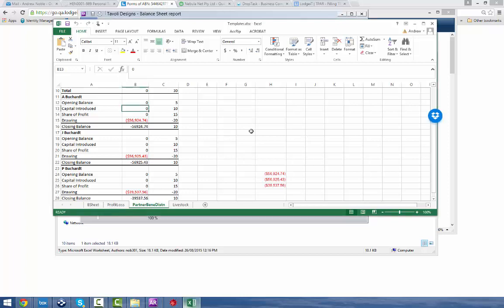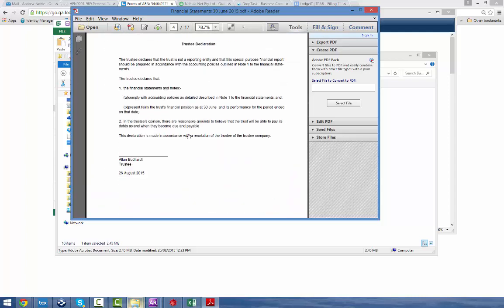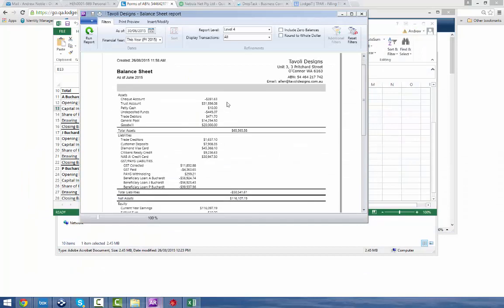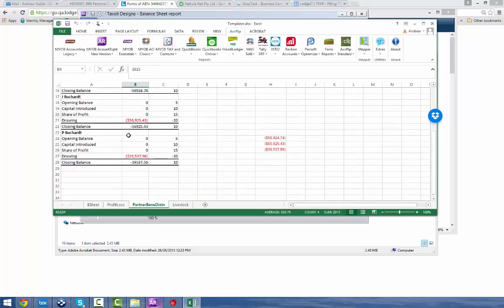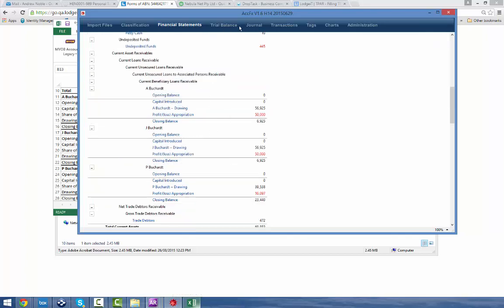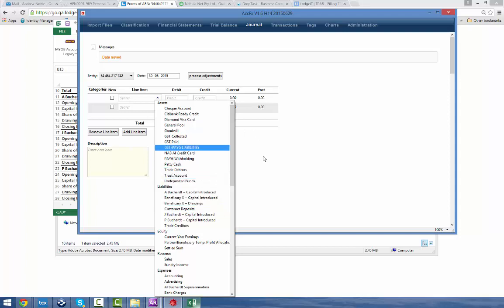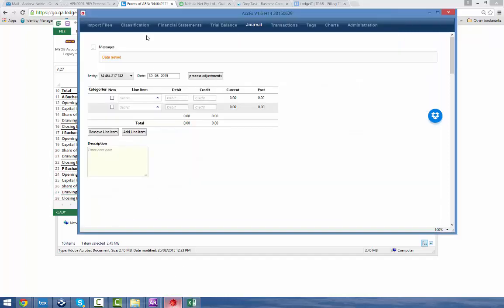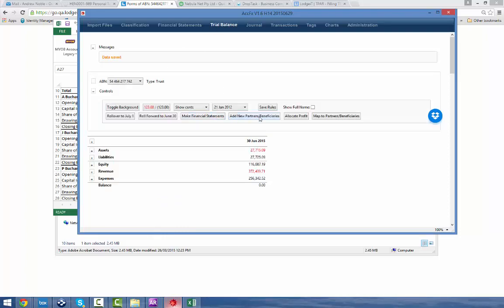Capital Drawings Trust Reporting One Year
Video created: 26 August 2015